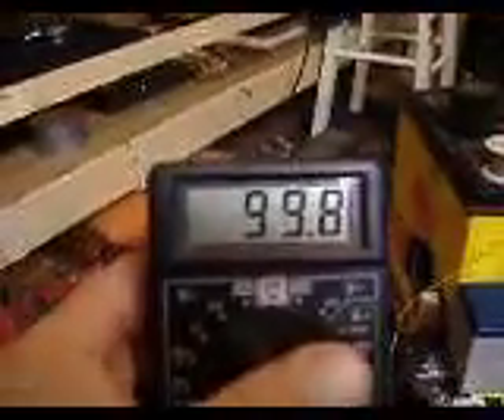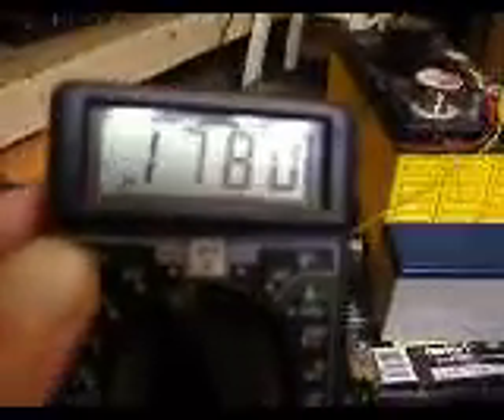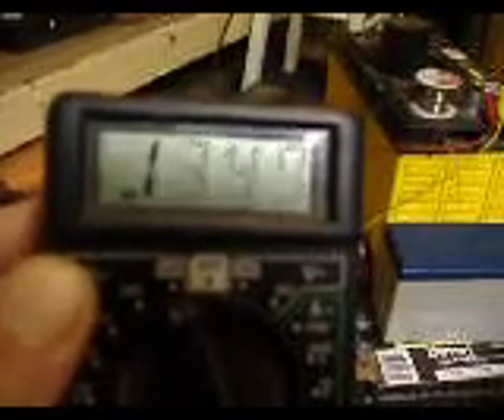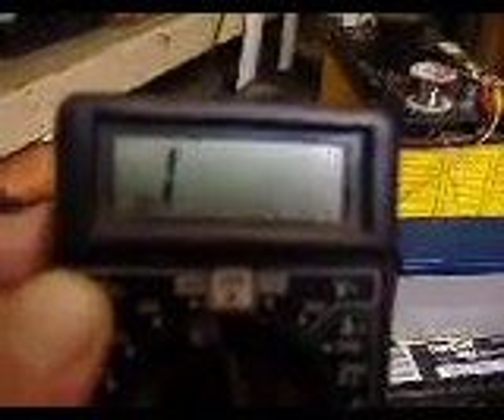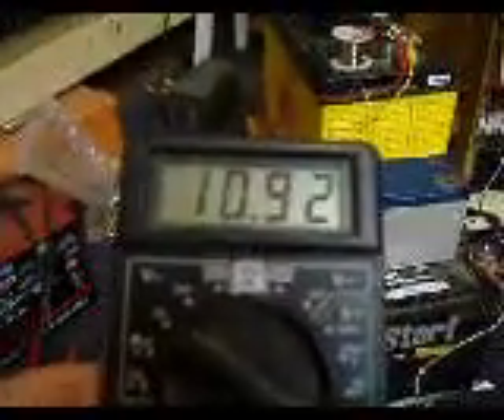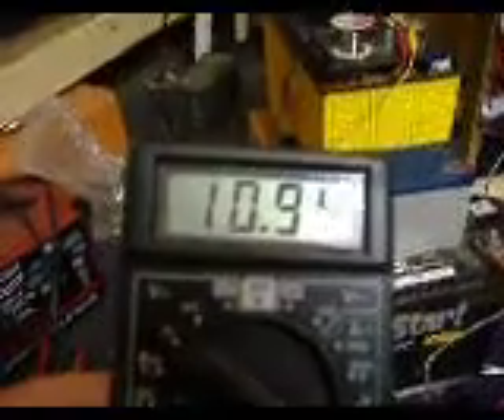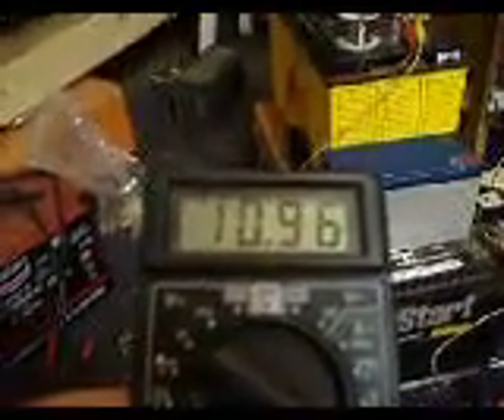more Bedini toys well it's a newman motor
simple two large windings from transformers out of a microwave.  went really fast b4 video then magnets moved. toys at this size.  i think to get free energy the devices need to be larger.